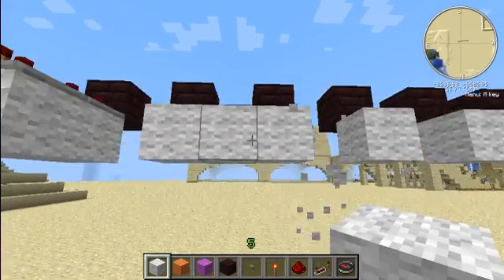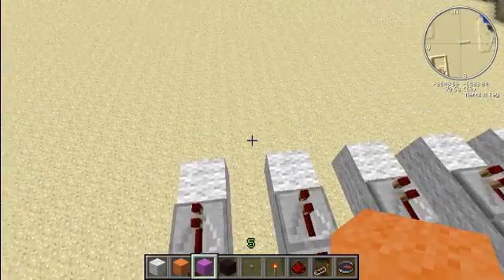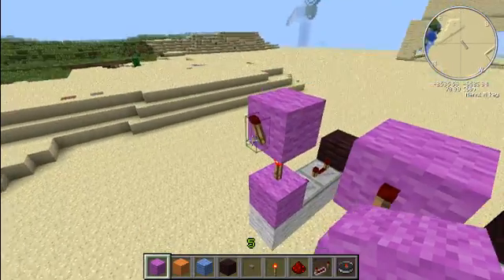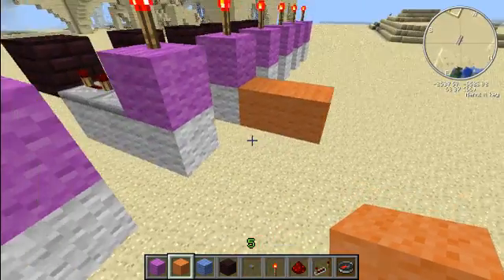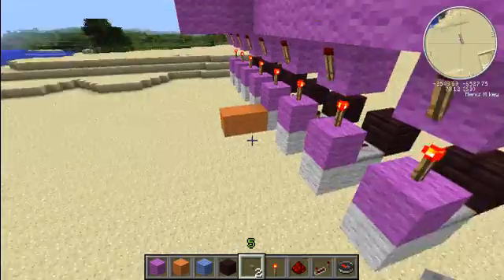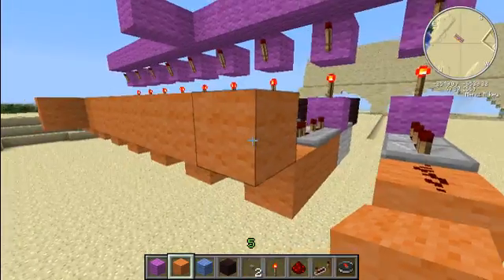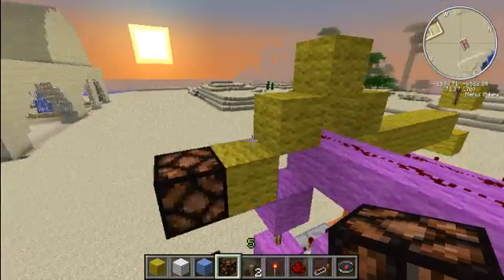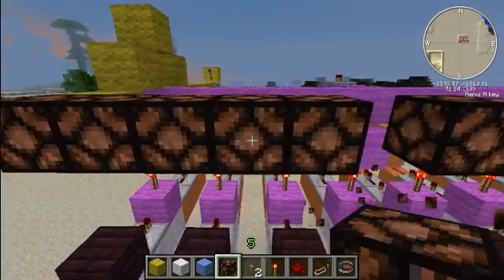Redstone Tutorial: RS- Bus System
Today we actually build and explain my RS-Bus System all out, and get back into a rhythm of actually doing something.  Look forward to videos about to come out really soon!